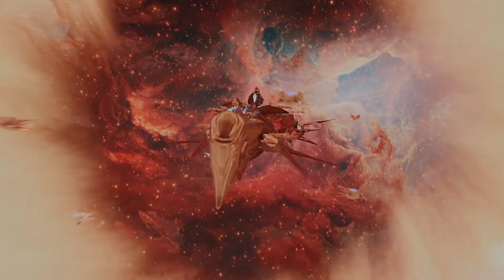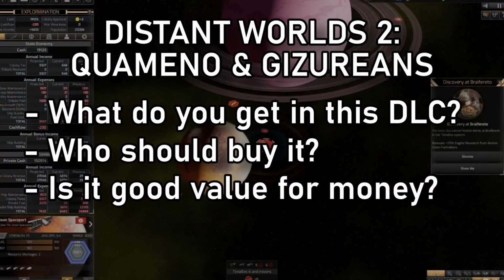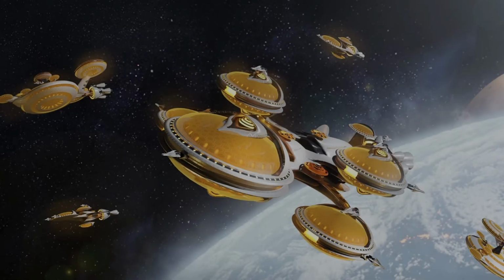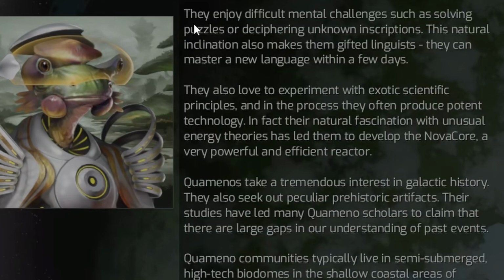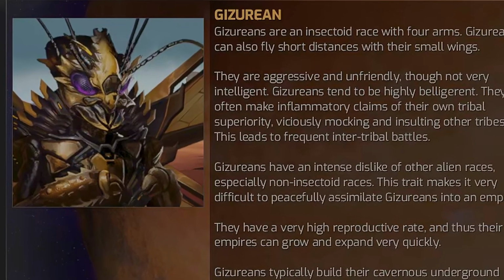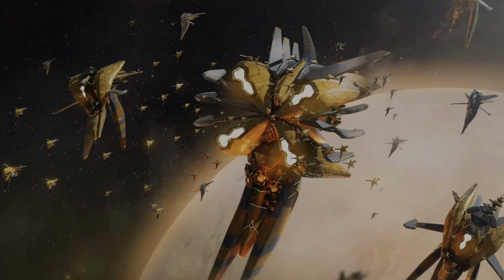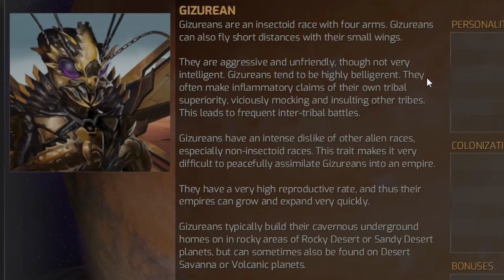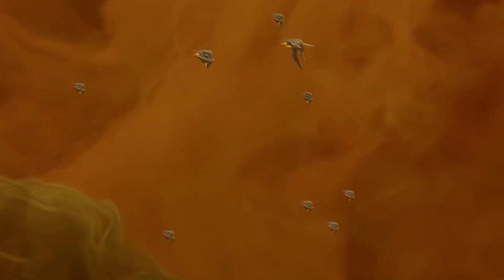Is the Distant Worlds 2 Quameno and Gizureans DLC Worth Buying Now?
Distant Worlds 2 has become one of my favorite games. The ability to automate any and all aspects of a huge galactic empire is supremely cool.

In this video we go through the detail of exactly what you get in this DLC, who it might appeal to and how it fits with the base game as a whole.

00:00 Intro